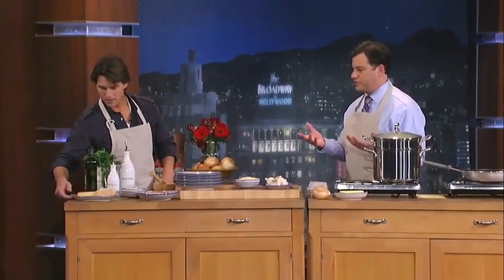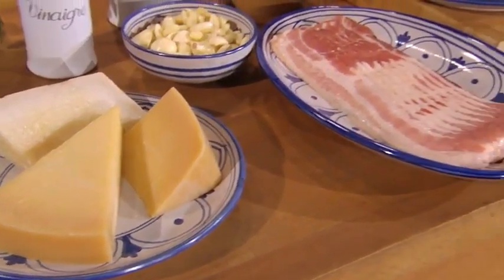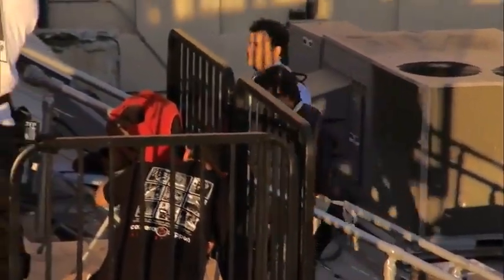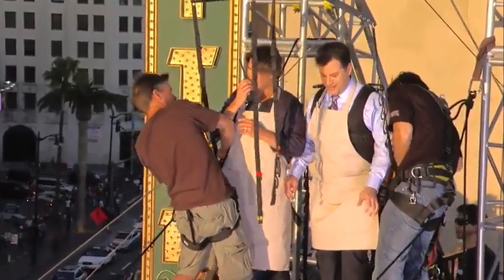Tom Cruise Video